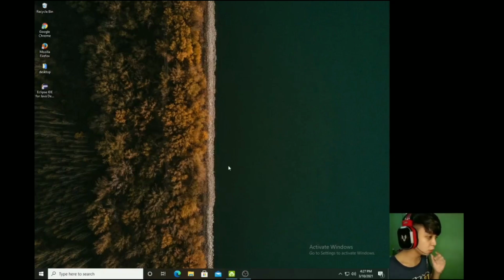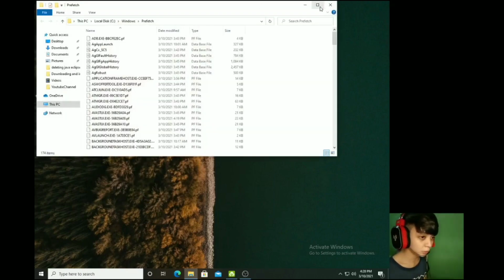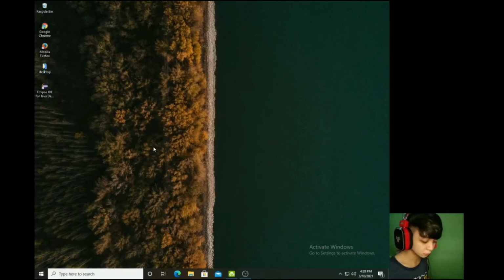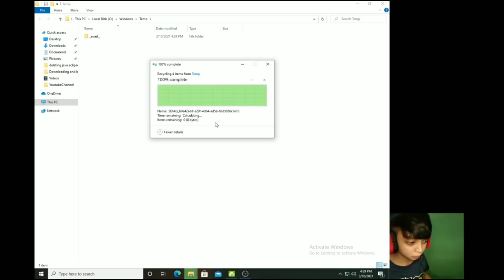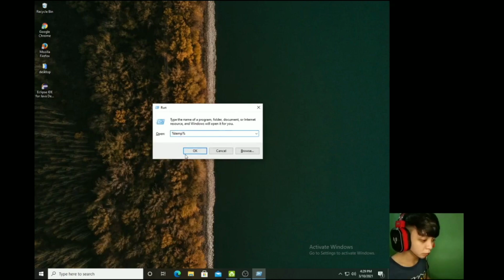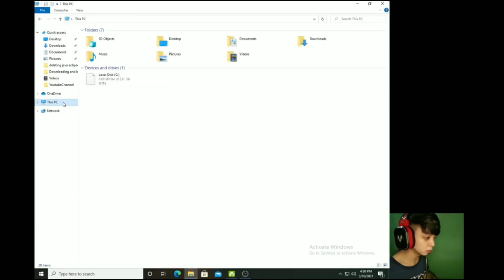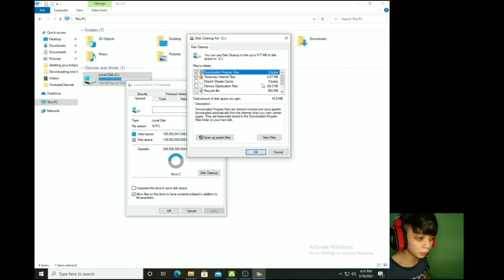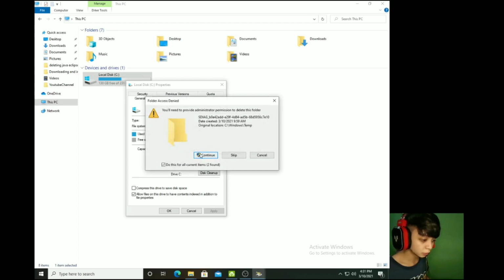TIPS IN USING COMPUTER | How to make your computer run (3x) FASTER❗❗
In this video, I'm going to teach you to make your computer (3x) faster.

Credits to:

Video editor: Janna Marie Menil Rana

(Counter-part)
System.out.println("Thank youuuuu!");